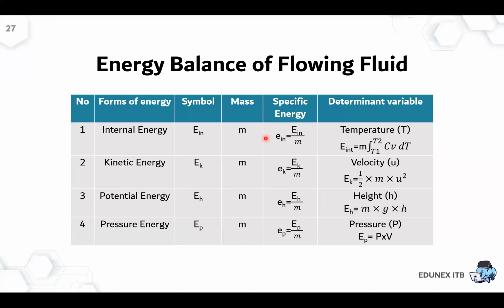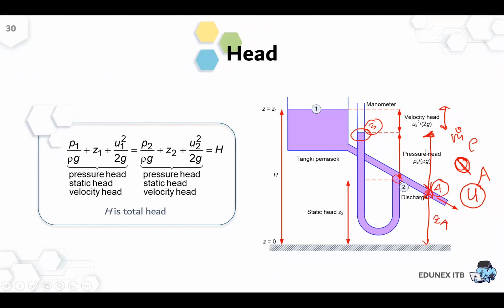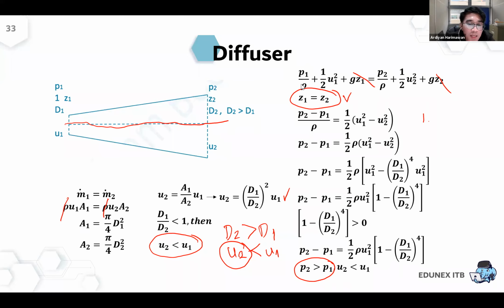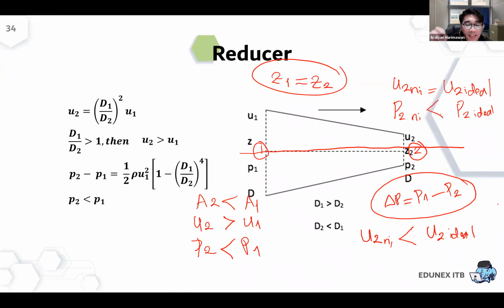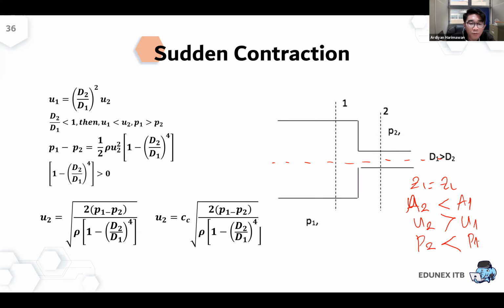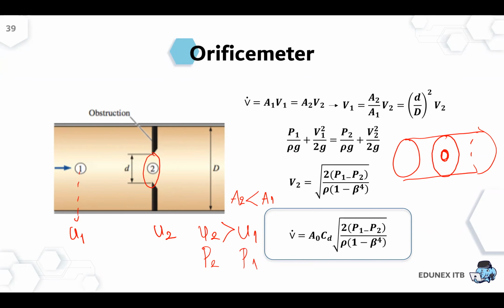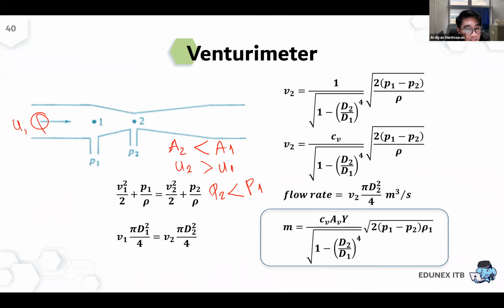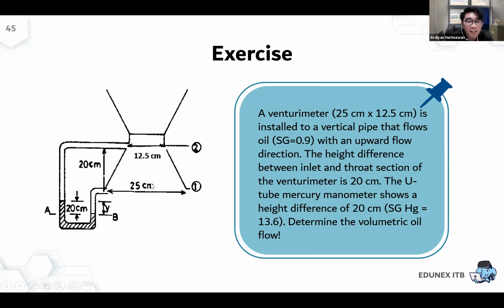TK2107 07. Bernoulli Application